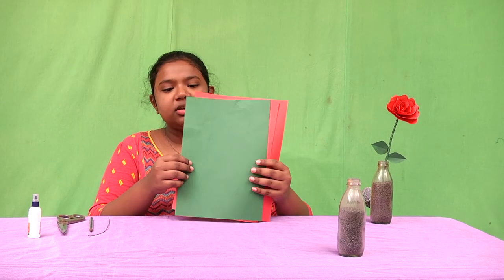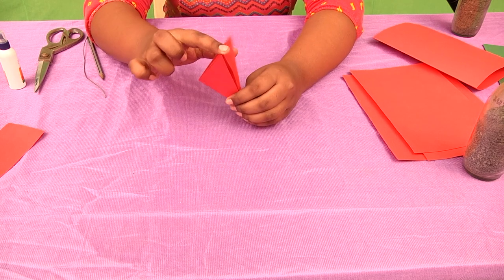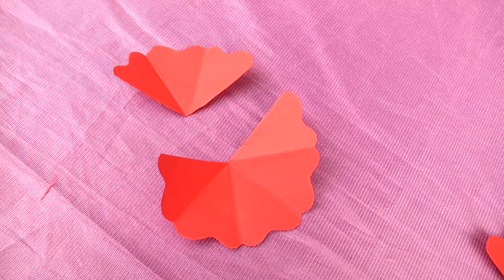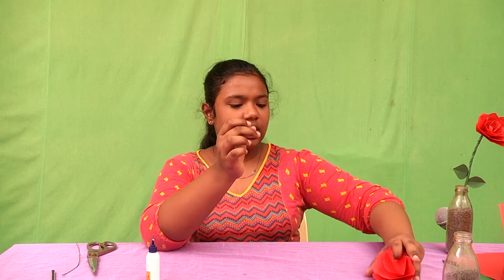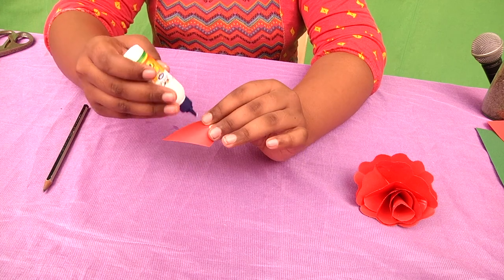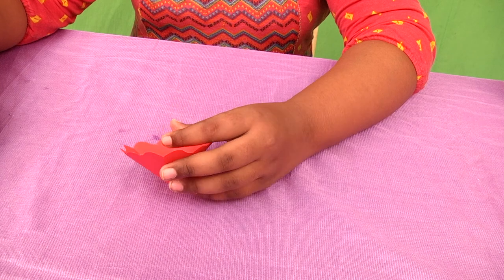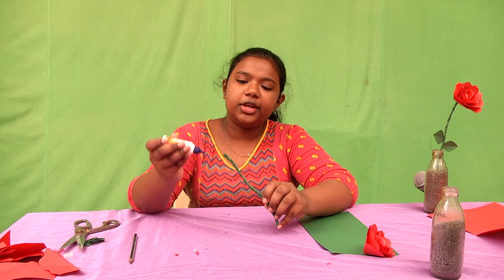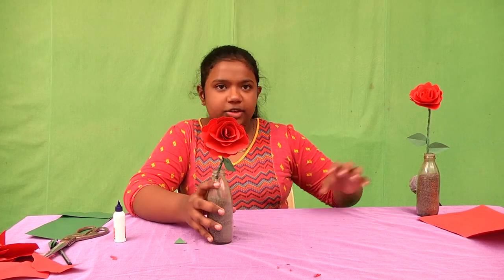hannah craft poppy flower Idea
Our Ministry  believe that the great commission includes even those who are less than 18 years of age we are  committed to take bible truths to next generation. Our main ministries are as following

We believe in share and divide. We share resources and link churches by conducting Children Church.

We speak to parents from the word of God through the experience and with the  help of holy spirit.

We train those who wish to minister to children

We minister children through puppet show, clown, magic, ultra violet light show, shadow play and what not we try using any medium to reach next generation.

We have feeding program along with free tuition at our base we try helping the needy to our possible level. Its done on the basis of James 1:27

Produced by Teachkids
Story, Direction  and Editing by Ramesh Kumar of El-Shaddai  children Ministry
Song Tune & Lyrics - by Mr. Karai Saga
Video by Ganesh